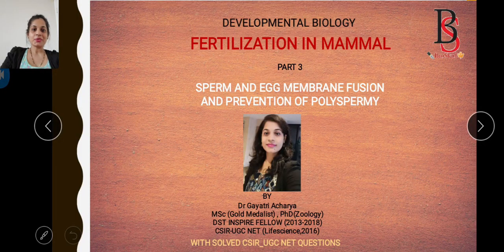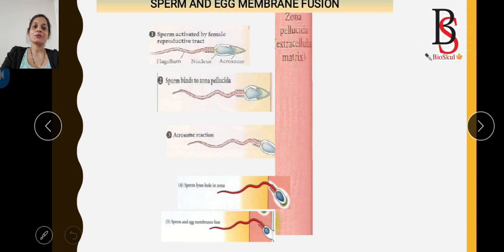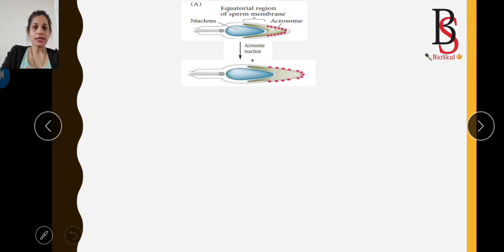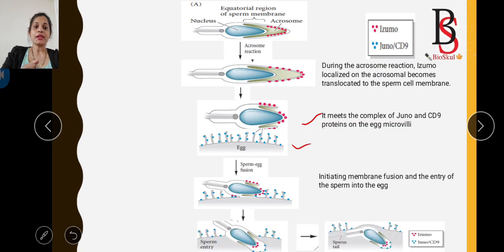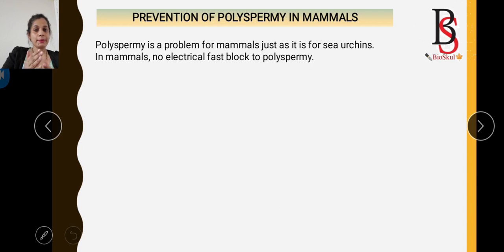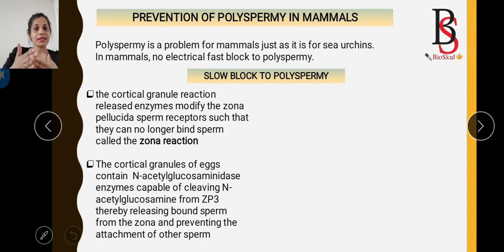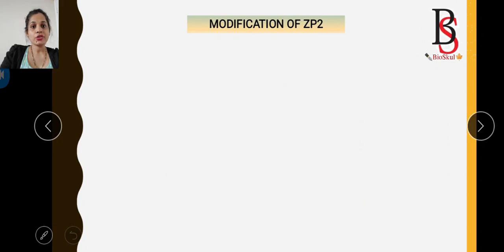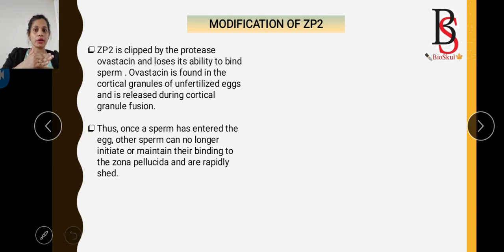Fertilization in Mammal- Part 3 FUSION OF SPERM AND EGG MEMBRANE AND PREVENTION OF POLYSPERMY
This video explains about how sperm and egg membrane get fused and also describes prevention of polyspermy in mammals.

TOPIC : FUSION OF SPERM AND EGG MEMBRANE AND PREVENTION OF POLYSPERMY  /Developmental biology/CSIR-UGC NET/ Dr Gayatri Acharya